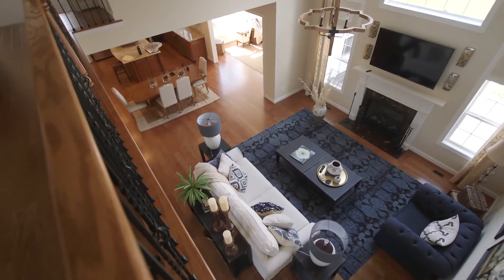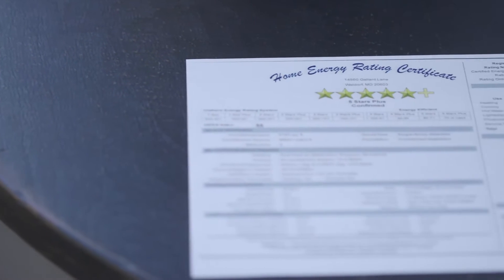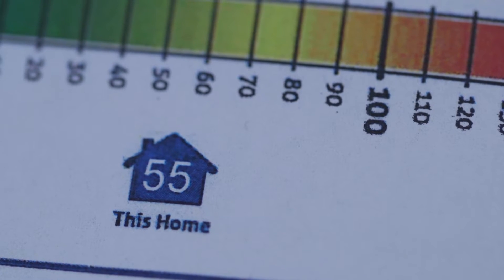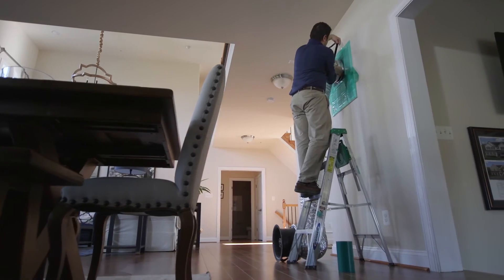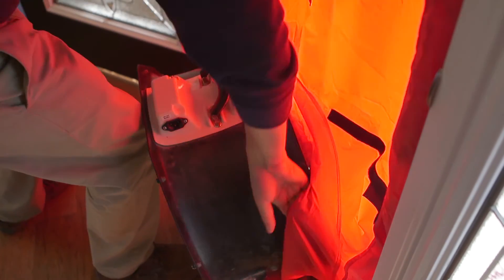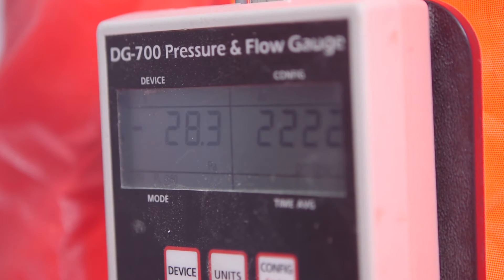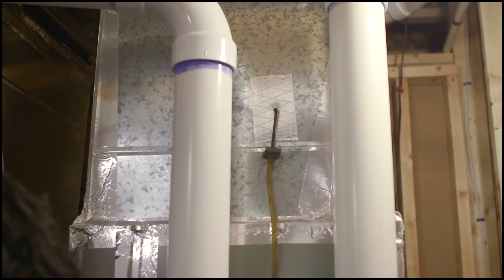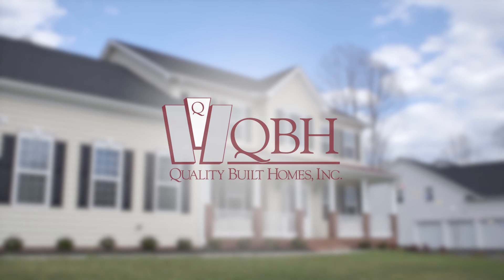Understanding the HERS Index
Home Energy Rating System (or HERS) is the industry standard by which a home’s energy efficiency is measured. Houses are rated between 1 and 150 and, similar to golf scores, the lower the number, the better. 98% of new homes are rated at 100. On average, QBH homes maintain an average HERS index score of below 55.